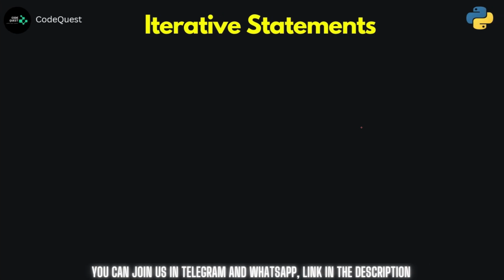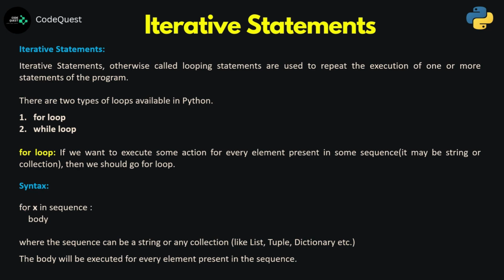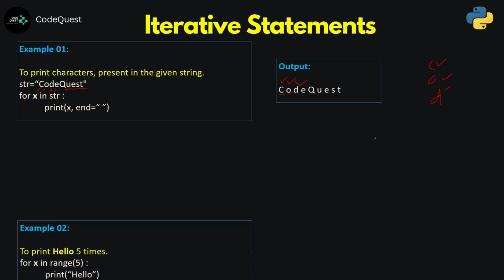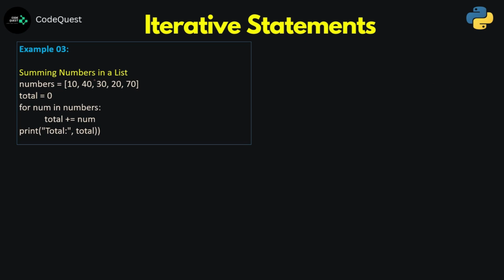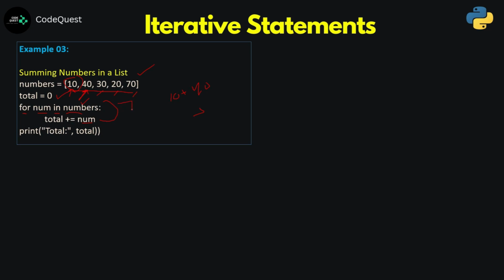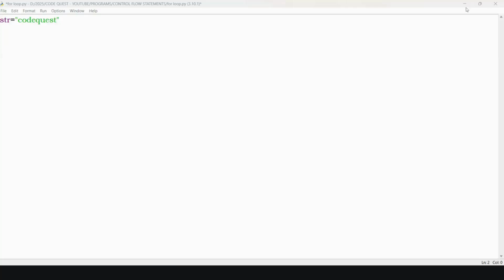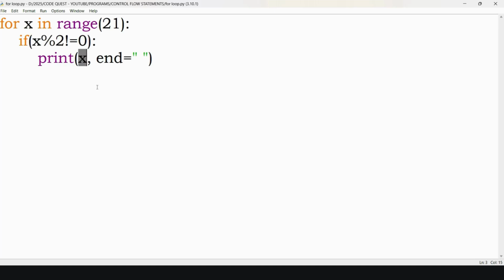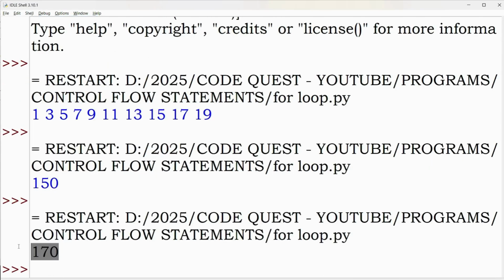for loop | 6.Looping Statements | Python